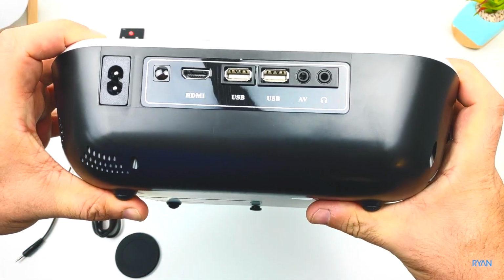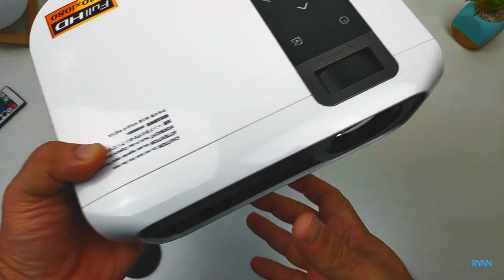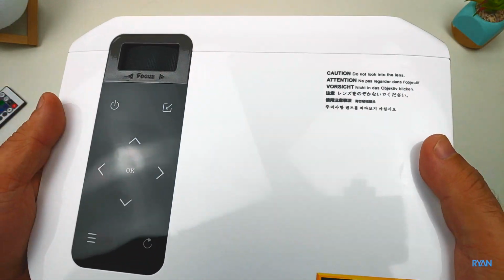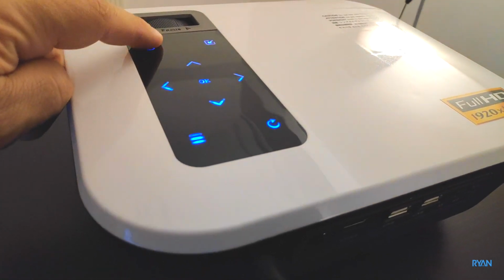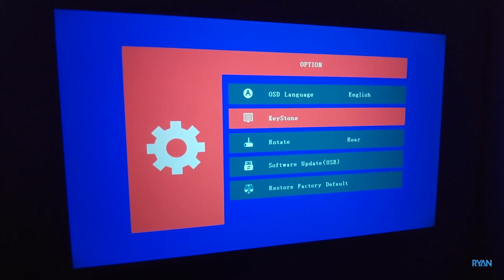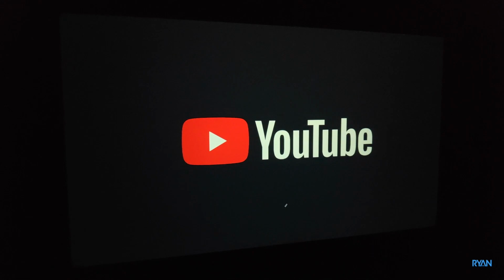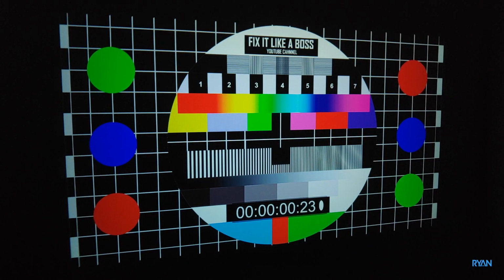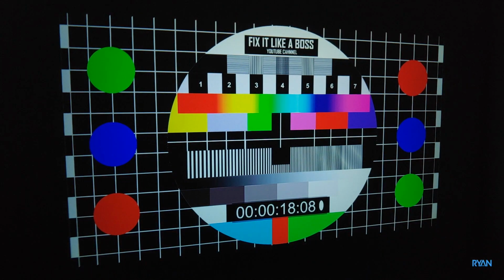TOPRECIS T8 Projector Review - FULL HD 1080P - 4500 Lumens - BEST BUDGET PROJECTOR?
TOPRECIS T8 Projector Test and Review. Could this one of the best budget projectors?

Compact and cheap native 1080p projector. It has 4500 lumens of brightness according to its manufacturer. Could this be the best budget projector 2019, under $150? Have a look at the video ;)

Fan Noise comparison video between the Vivibright F30, Jimtab M18, Cheerlux CL700 and the Toprecis T8

Video uploaded by me to my channel 'Ryaniwk' - You have no right to copy and re-use this video without mentioning the channel URL and name on the video player.